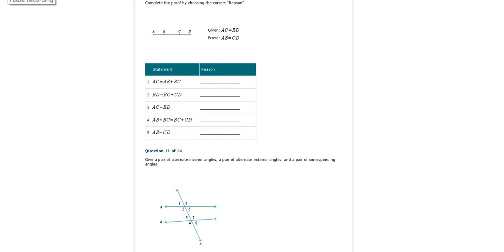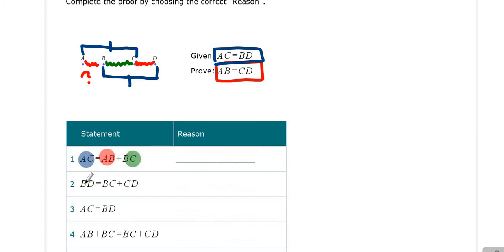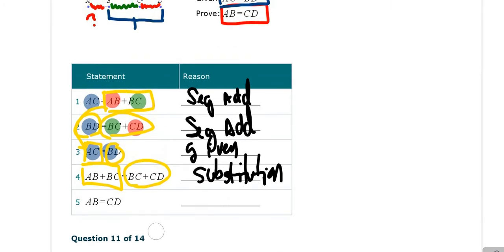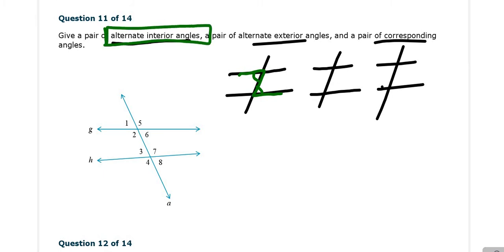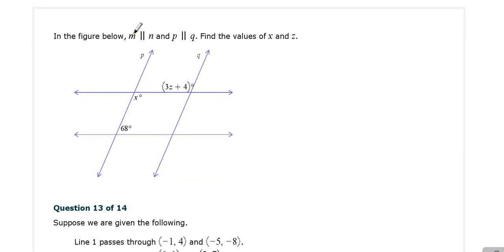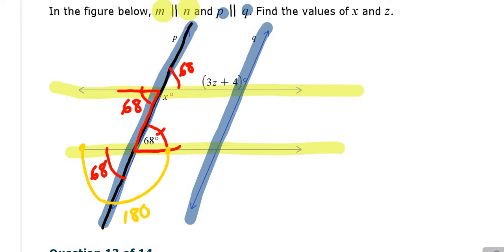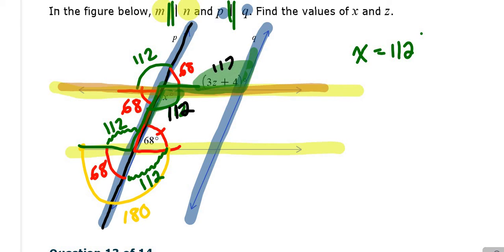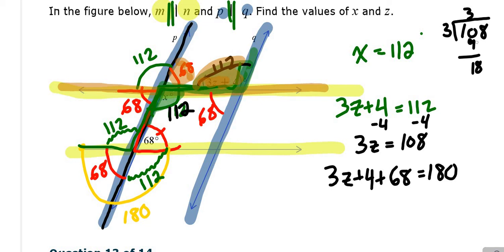THPQ 2 1 2 9 help video 11, 12